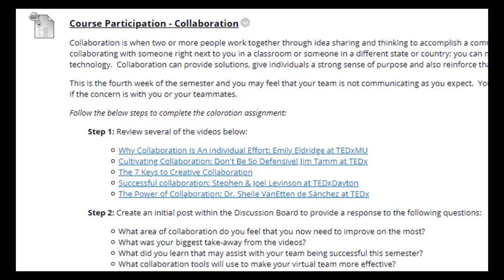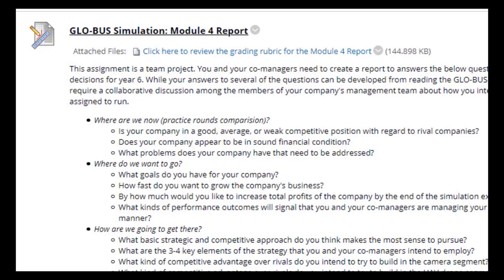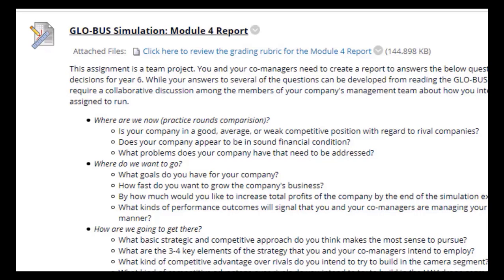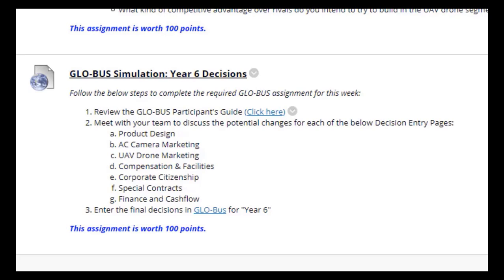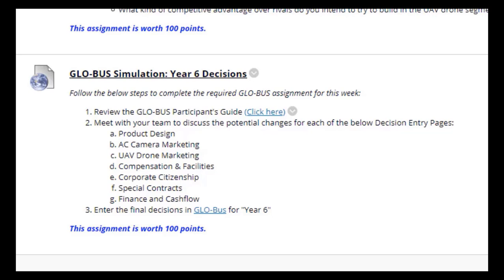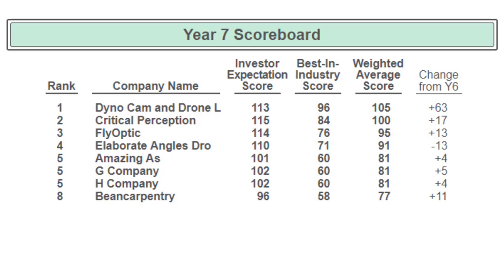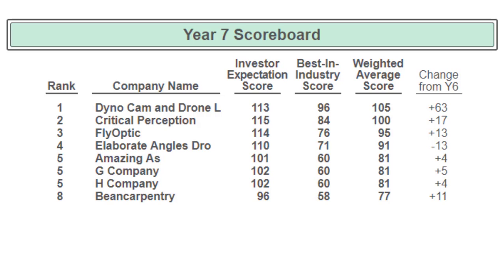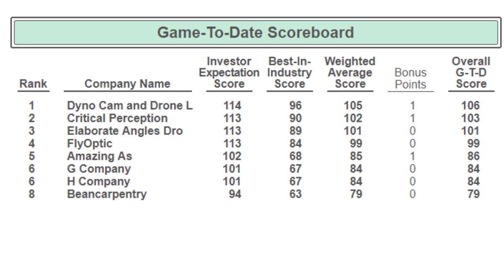MGT-290: Business Management Capstone (Module 4)